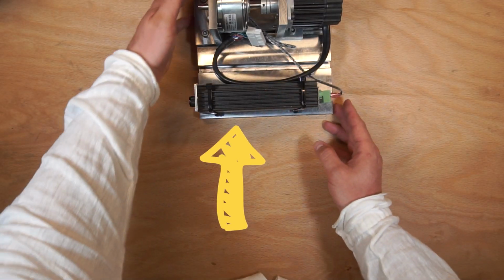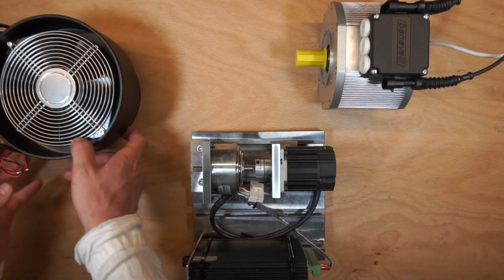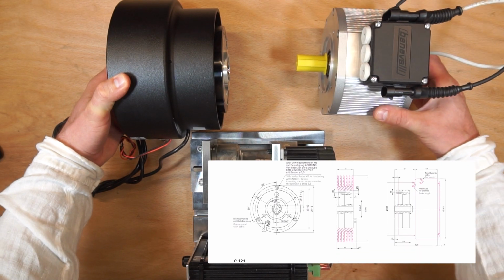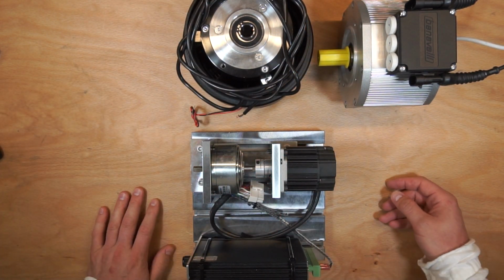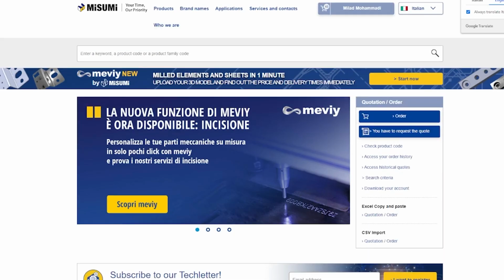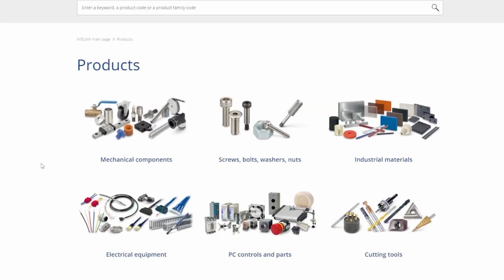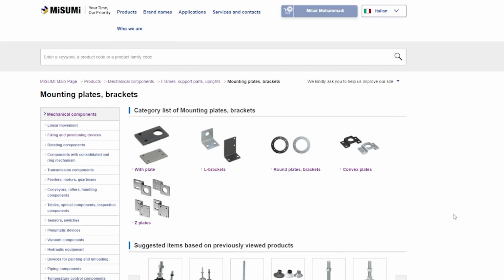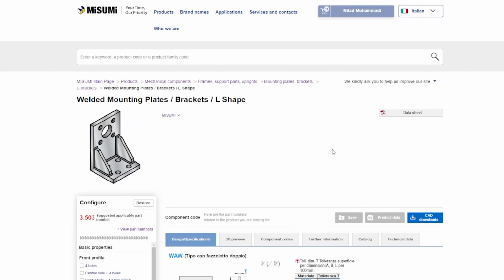6kW EV Motor Test Bench: Introduction and Motor mount [SOLIDWORKS and MISUMI]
Introducing our advanced test bench for 3 to 9 kW electric motor testing. Equipped with torque, and speed sensors, and the magnetic powder brake it provides accurate measurements for comprehensive evaluation of motor performance. Perfect for the research, development, and validation of Motor and Controller designs, our test bench ensures efficient and precise testing procedures. Real-time monitoring and data acquisition allows for in-depth analysis and optimization of motor efficiency and response.

00:00 – Introduction
00:28 – Previous Test Bench version overview
01:15 – New vs Old motor comparison
01:36 – Magnetic Powder Brake presentation
02:31 – The Motor Bracket from MISUMI
03:53 – Part review in SOLIDWORKS
04:05 – Motor + Bracket assembly